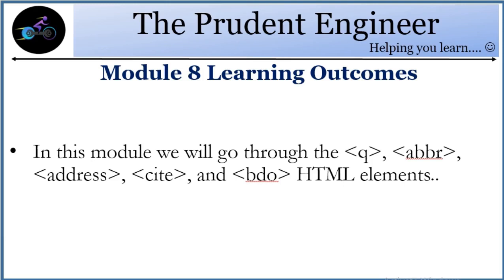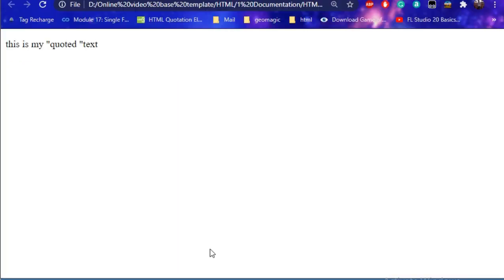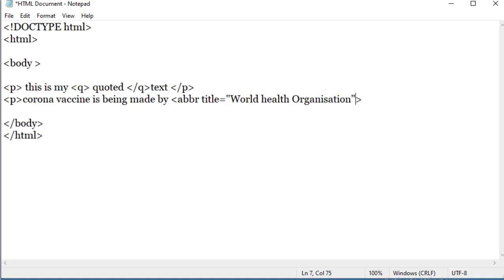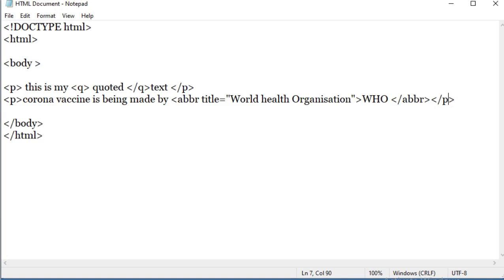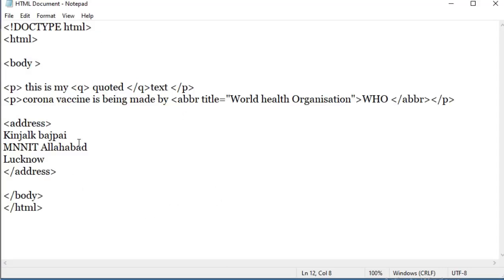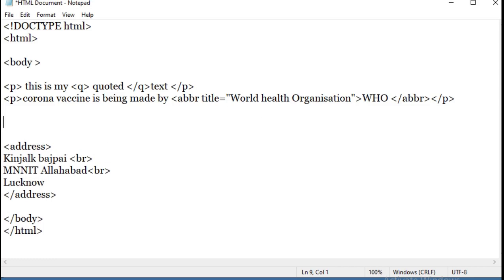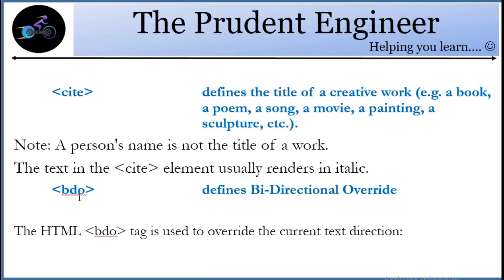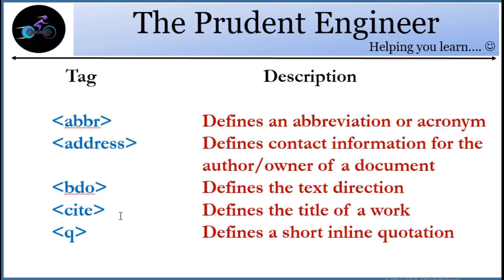#8|| How to add Quotation, Abbreviation,address, citation, bdo in HTML|| Web Development tutorial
This video explains to you how to add QUOTATIONS, ABBREVIATIONS, ADDRESS, CITATION, and Bi-Directional Override in HTML.
Watch the video till the end to have complete and in-depth knowledge.

In case you find this video running fast, pause it, or increase/decrease the speed of the video according to your convenience.